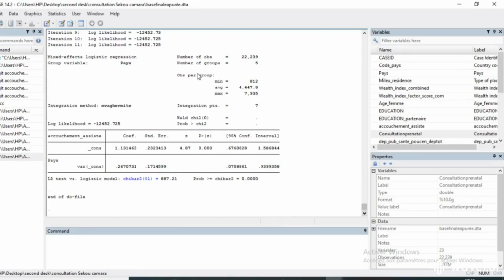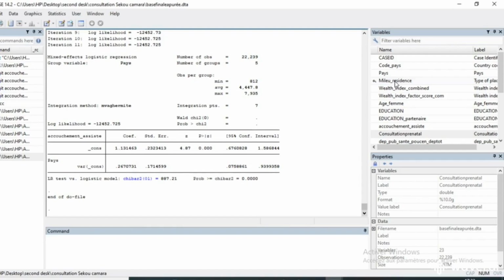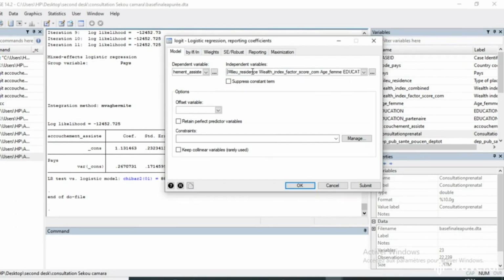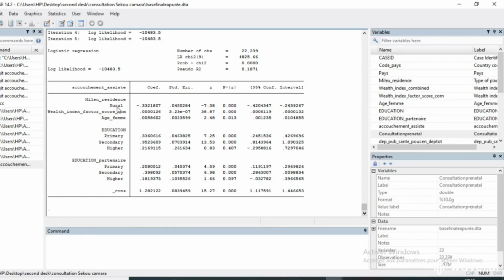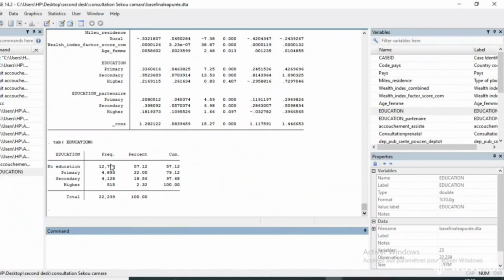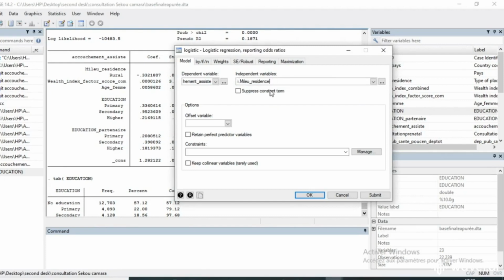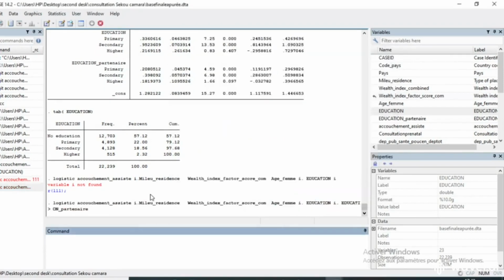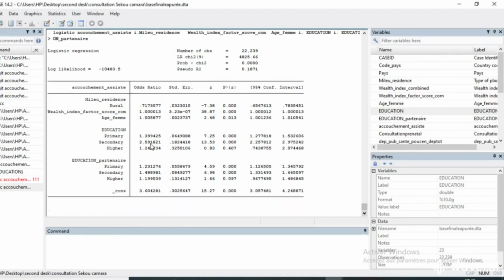Mastering Logistic Regression in Stata: Step-by-Step Guide and Interpretation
2)-if you are a fan of video games do not hesitate to go to Instant Gaming via the